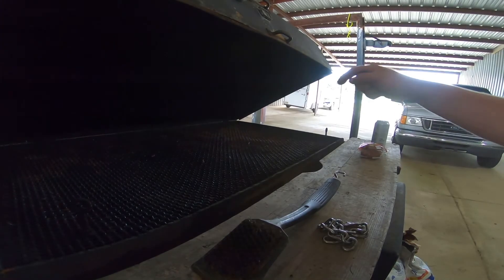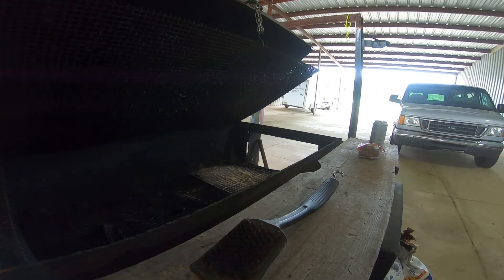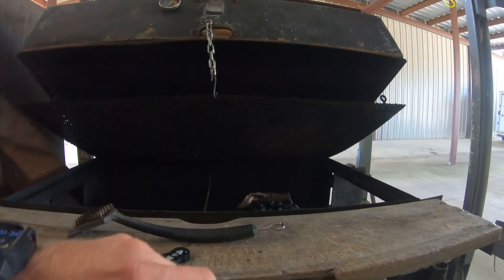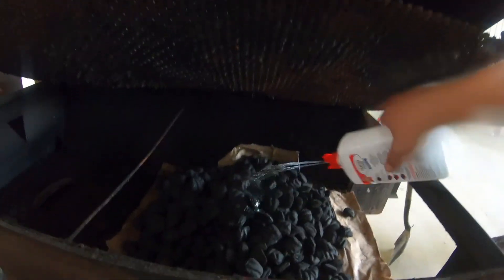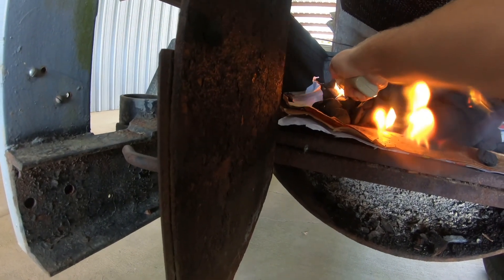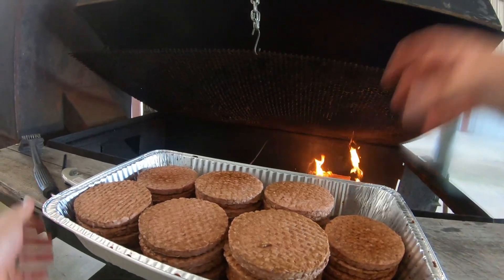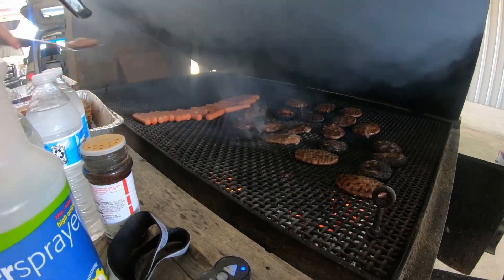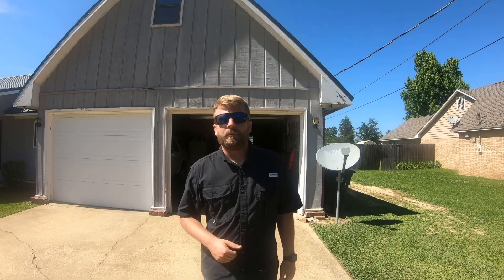Memorial Day Cook Out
Just a good ole cook out at the church.